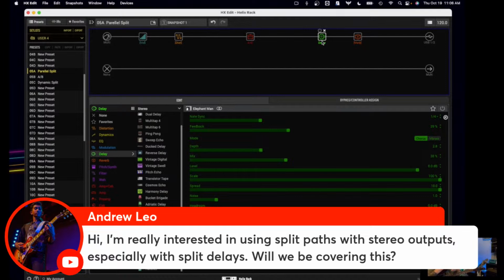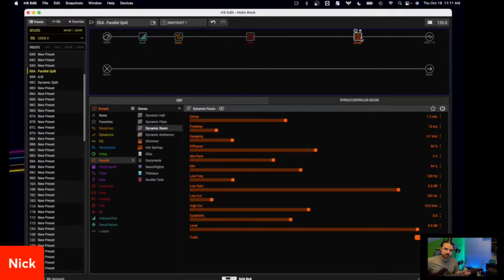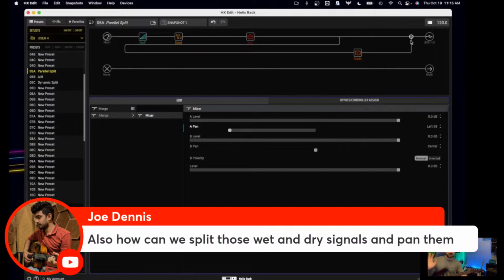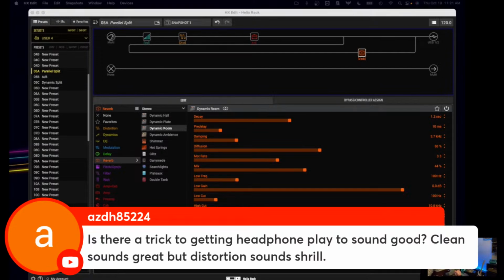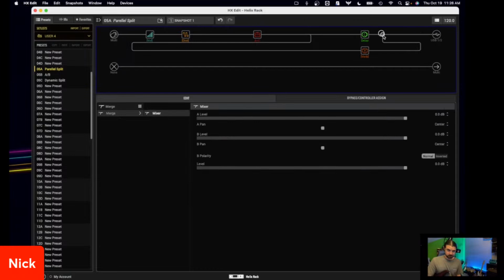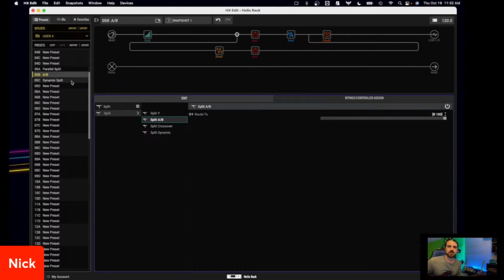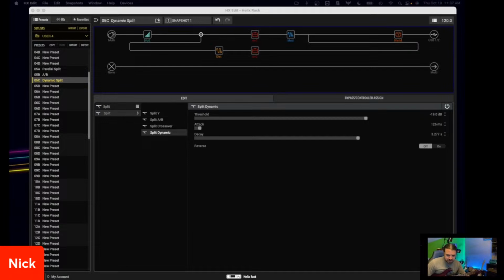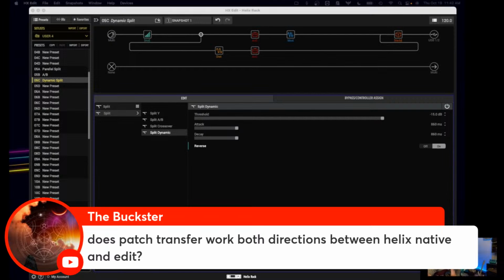Learning with Line 6 | Helix - Split Types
Join us for episode 101, 'Disable Snapshot Control Over Parameter Assignments', in which Tony Camponovo will demonstrate this feature from the latest Helix firmware update.

If you have any questions for Tony, comment live during the stream.